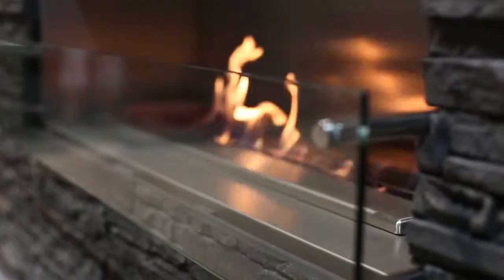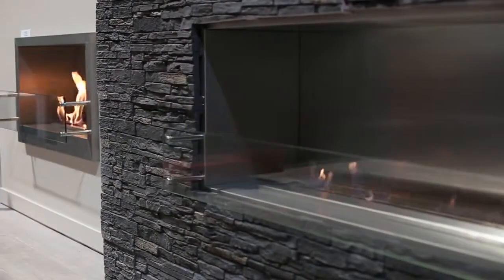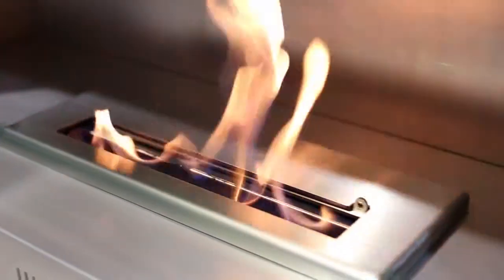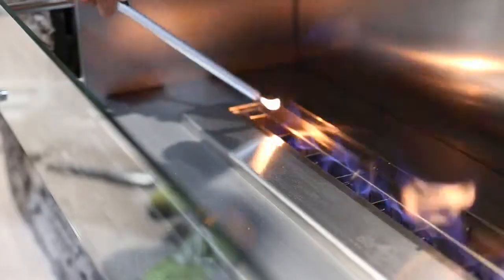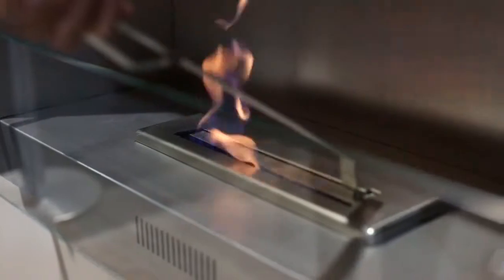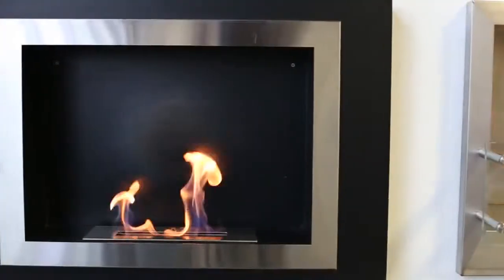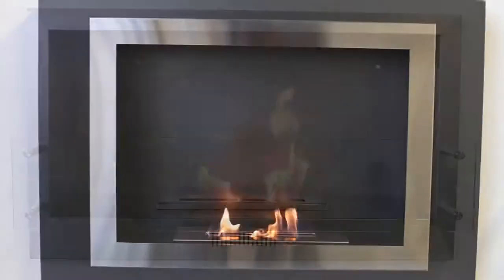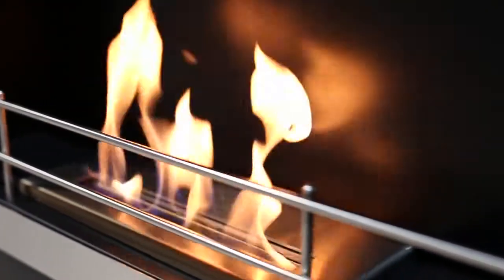The Bio Flame 39" Torch 2.0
The Bio Flame Torch is impressive portable ethanol fireplace that stands 39 inches tall and features stainless steel base and protective tempered glass cylinder encasing the flames. This open ultra modern design allows the beauty and colors of the flames to be enjoyed by everyone. Relax and unwind as you watch the fascinating flames. Perfect for any setting.